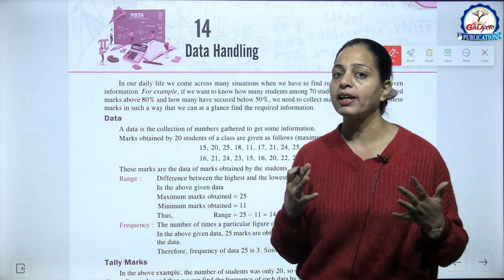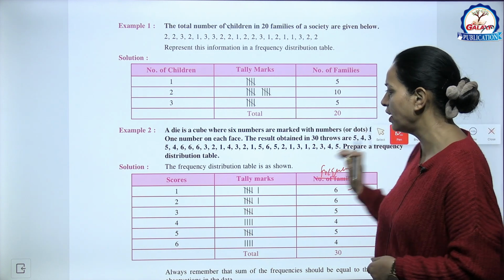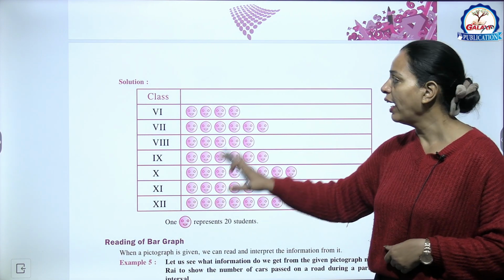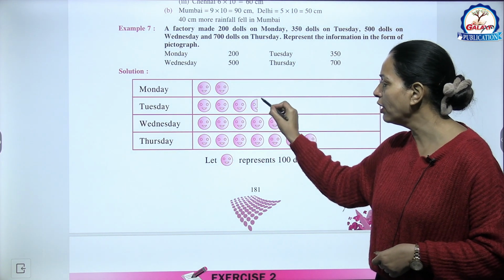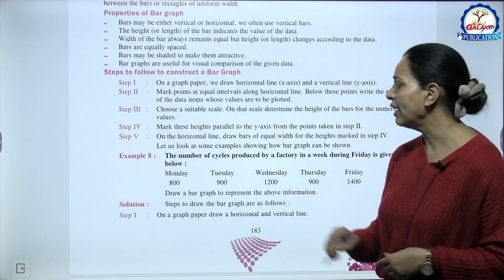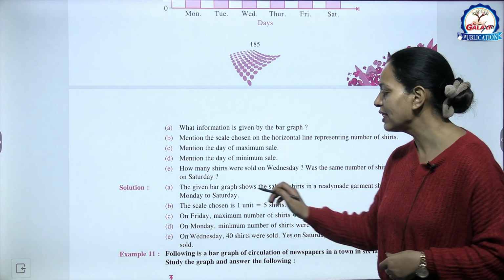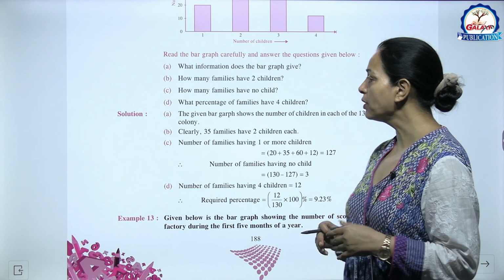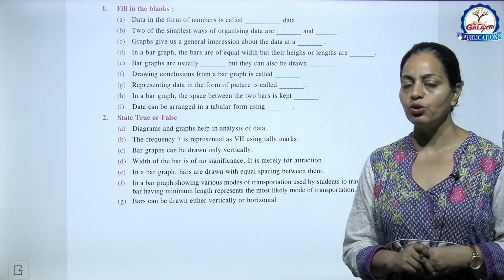GALAXY PUBLICATION OLYMPIAD MATHS CLASS 6 CHAPTER 14 DATA HANDLING